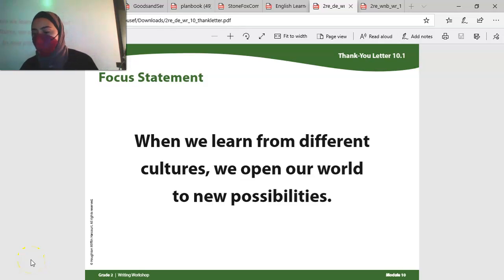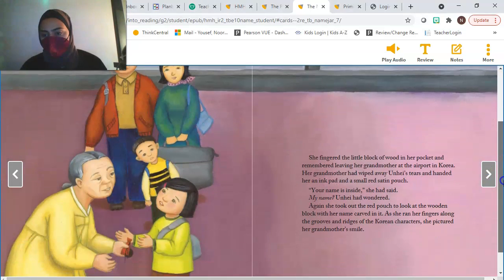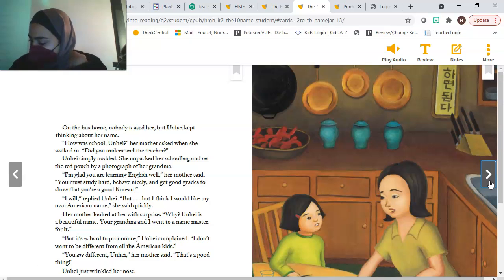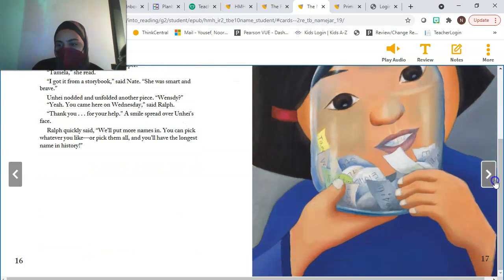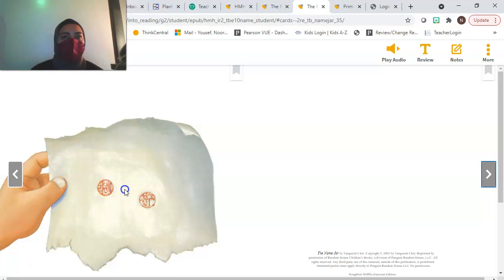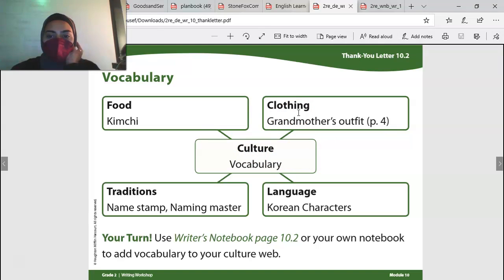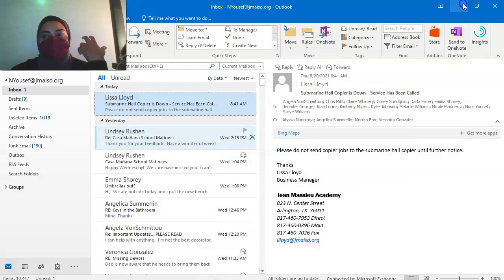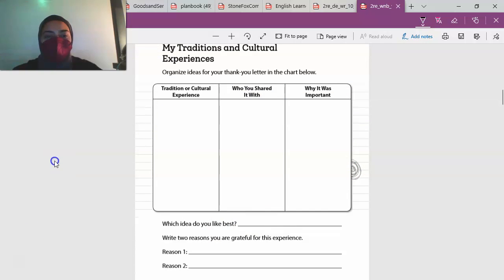Writing 10.3 and 10.4